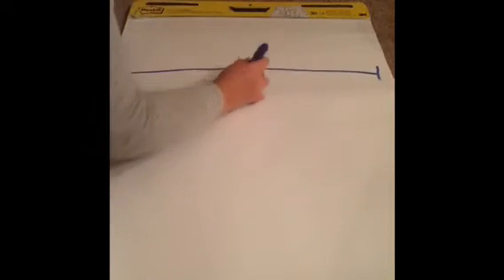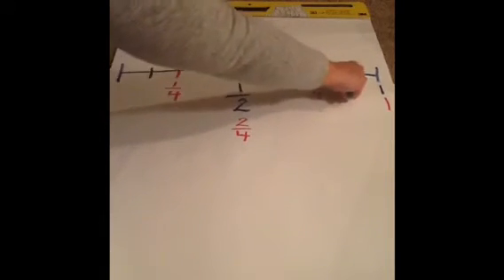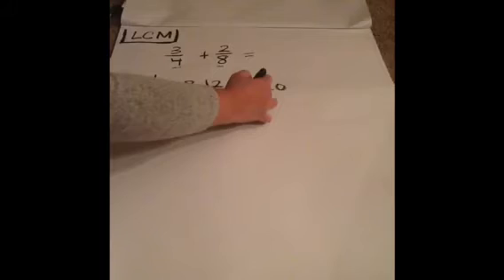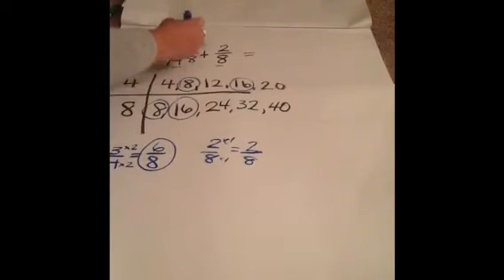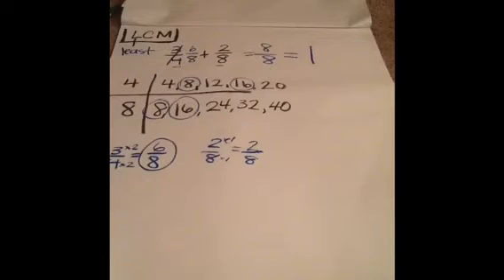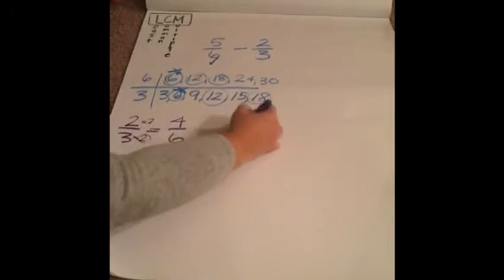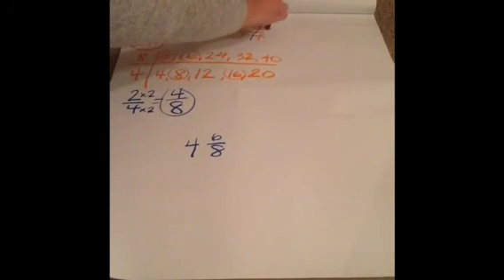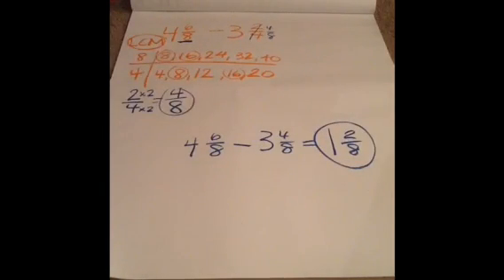adding and subtracting fractions with unlike denominators